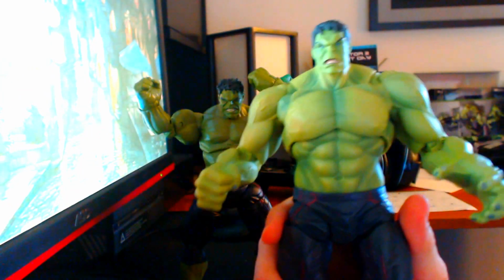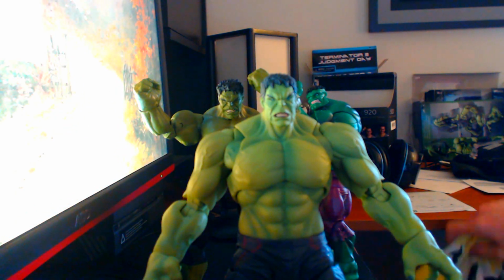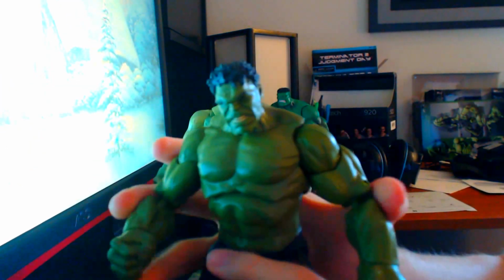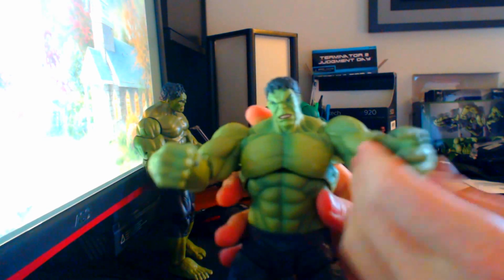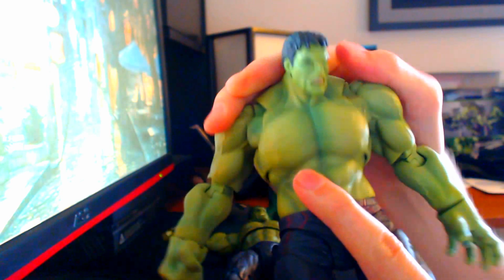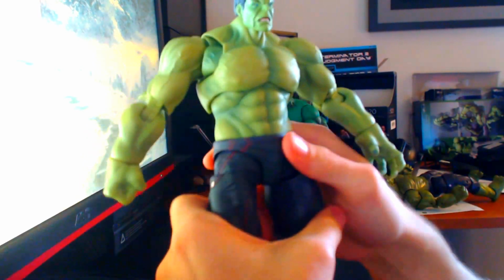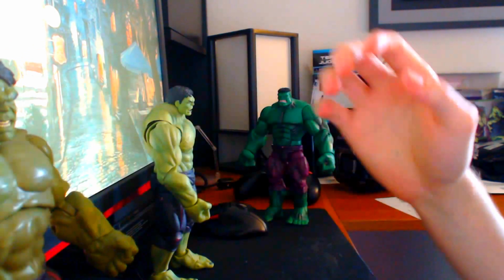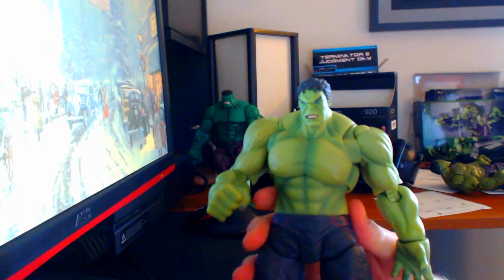S.H. Figuarts Hulk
Bored on a rainy day, decided to "review" my newest addition to the HULK collection. Enjoy, comment, and... subscriiiibe?